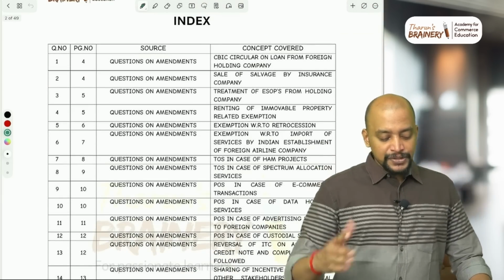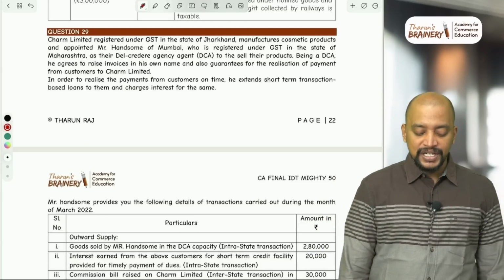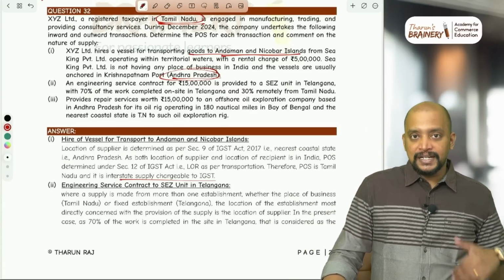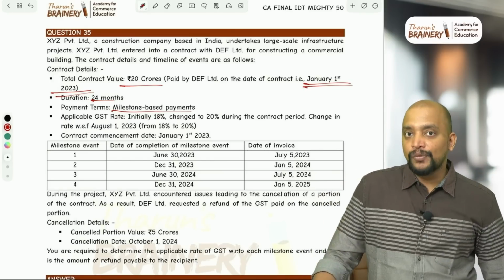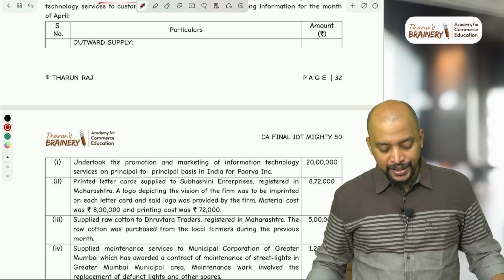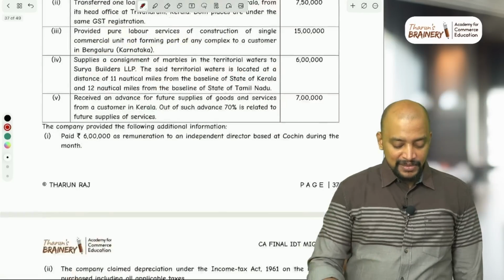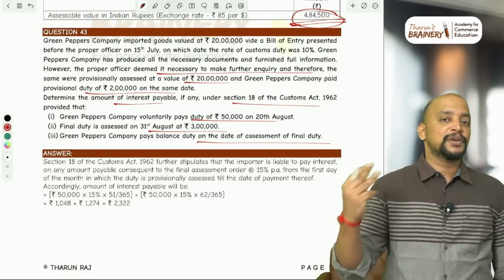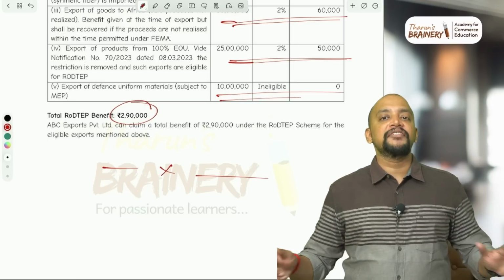MIGHTY 50 FOR CA FINAL | IDT | MAY'25 EXAM | THARUN RAJ